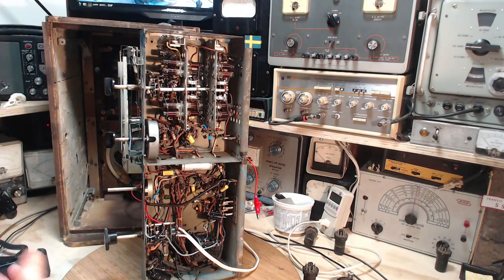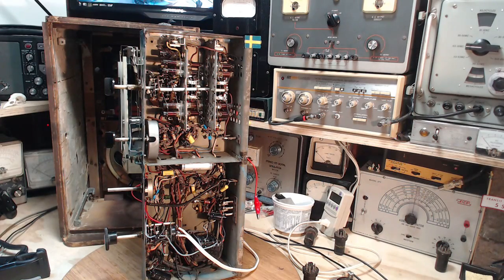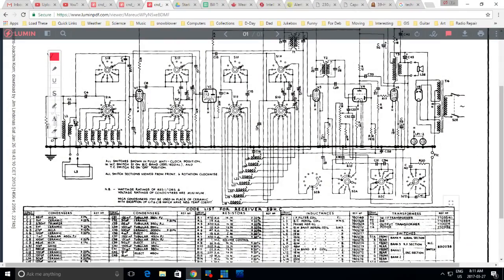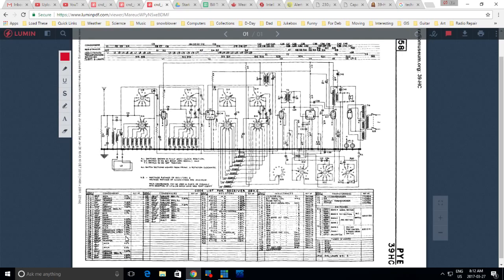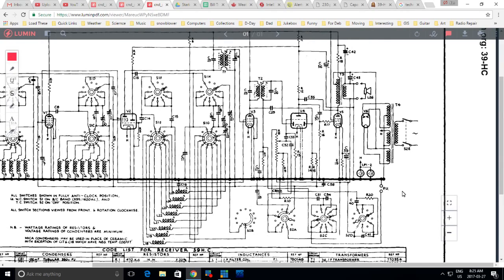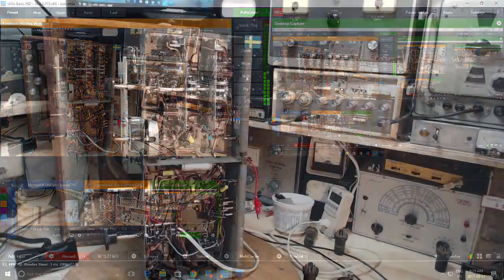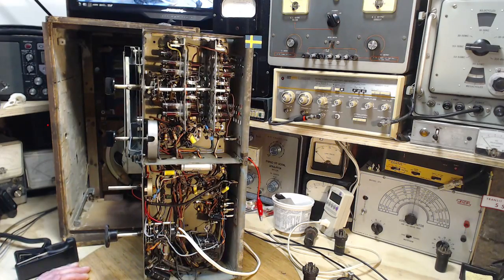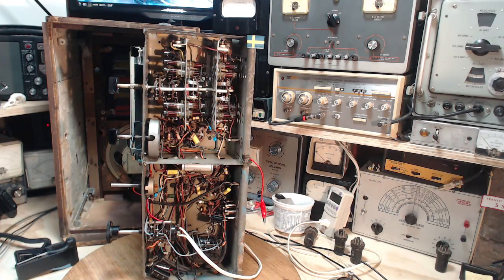PYE 39HC Shortwave Broadcast Receiver Video #18 - Schematic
After a critical look at the general layout of the schematic, I focus on a few audio circuits that I need to better understand and some components I want to verify in the radio.